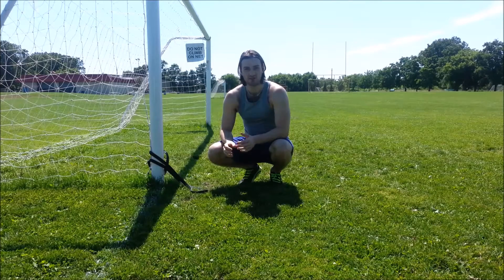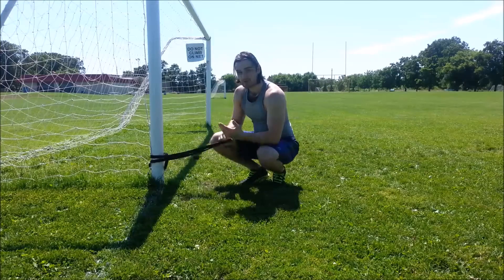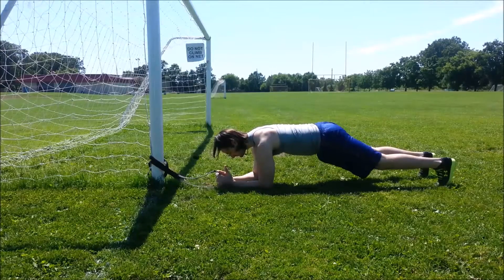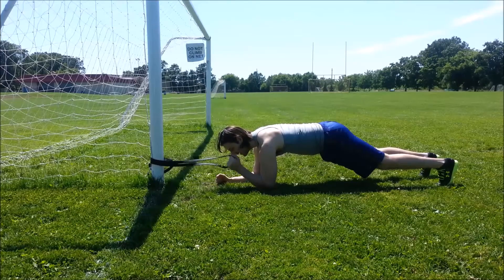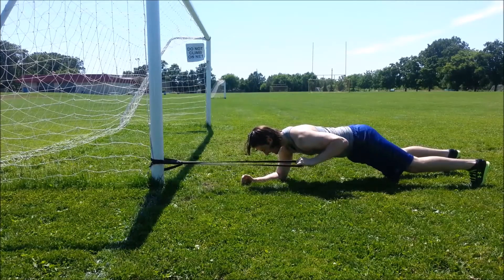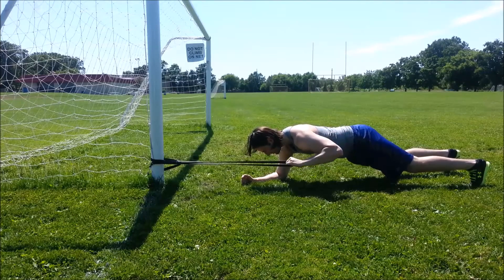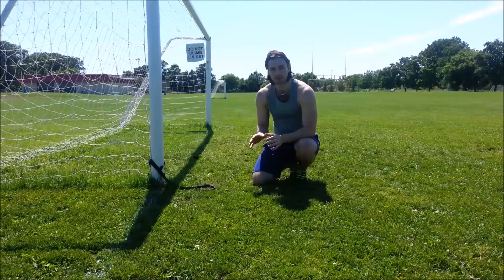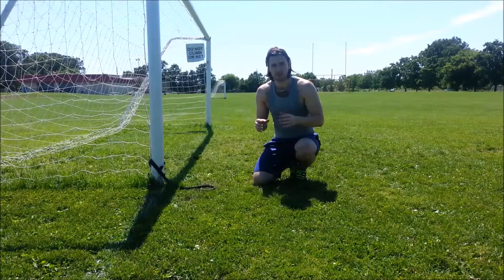Front Plank with Lat Activation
In this video, Remi shows you one way to change up a traditional front plank by adding a resistance band into the exercise. This front plank will challenge your core and it will also incorporate some activation within the latissimus dorsi muscles.

This is exercise is great for anyone looking to change things up and challenge themselves. Also, this exercise is great as a warm up exercise or finisher, especially on a day that may have a heavy back influence.

Focus on keeping the hips square at all times to get the most out of this exercise.

Try performing 10-12 repetitions each side, while holding the end of the concentric movement for about 1-3 seconds.